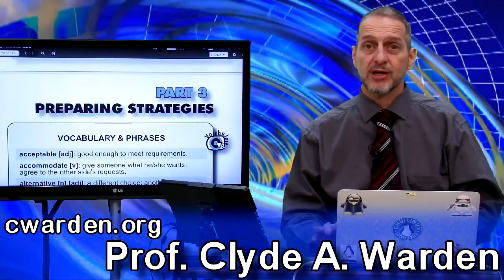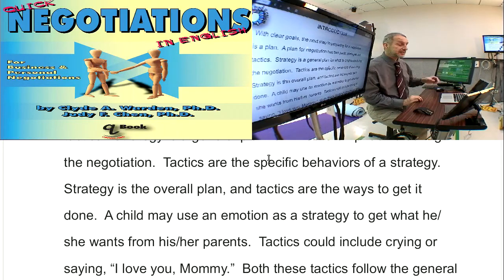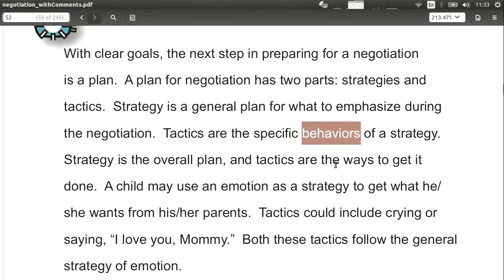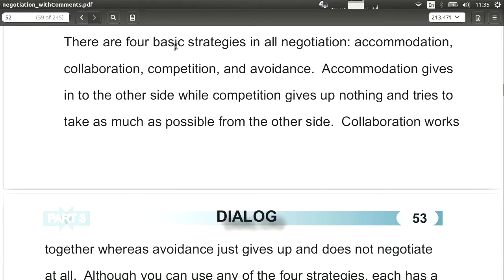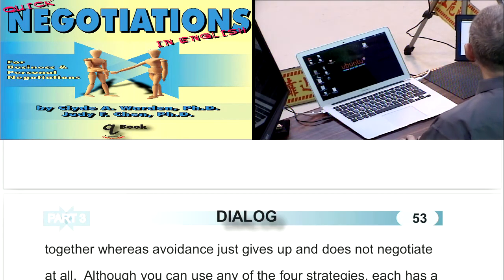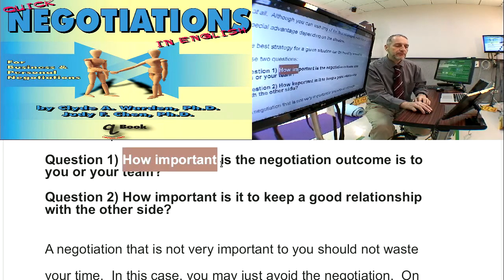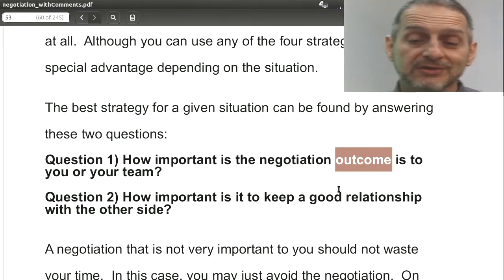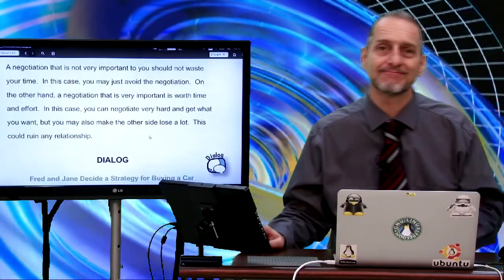Preparing Negotiation Strategies 商業談判介紹 Introduction Part 3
Part 3 Preparing Strategies